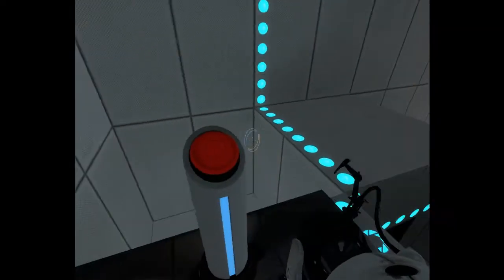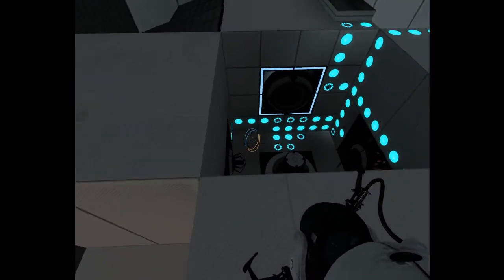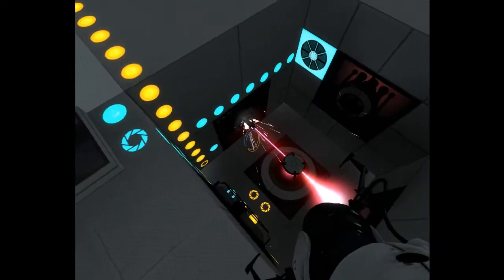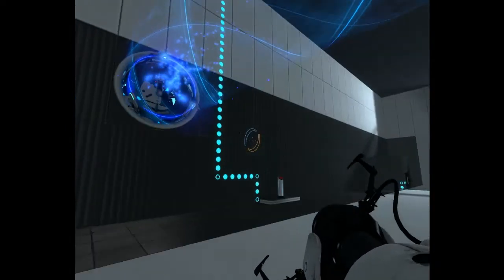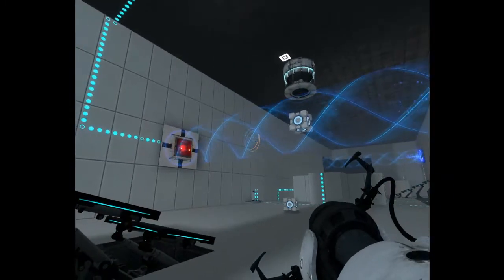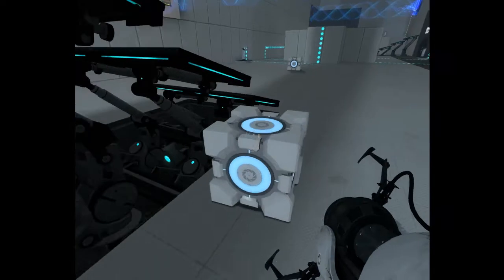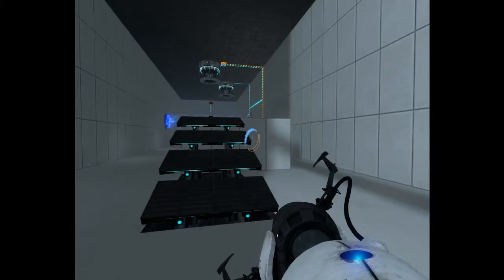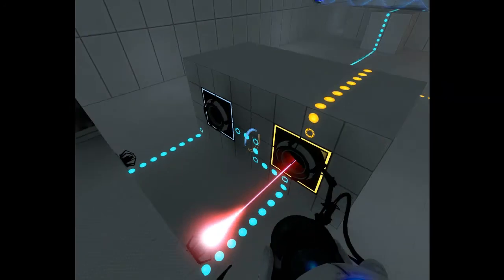How To Make Logic Gates In The Portal 2 Puzzle Creator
I was messing around in the puzzle creator and worked out how to make logic gates.

If you want to download the map I made and was using to show the logic gates at the beginning hit it here: